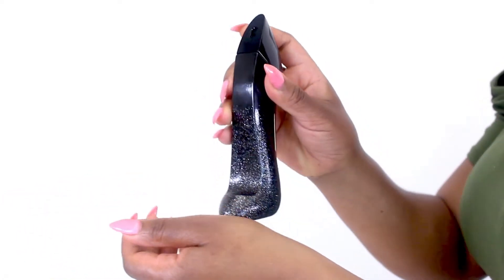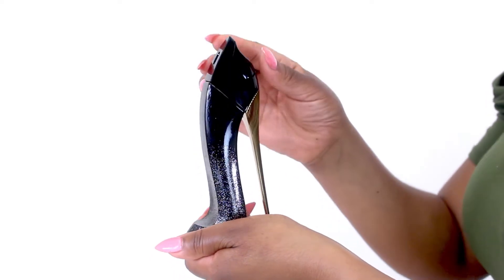Good Girl Supreme by Carolina Herrera Perfume Review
Nicole reviews Good Girl Supreme by Carolina Herrera.

TRANSCRIPT:
Hey everyone, Nicole here, and today I'll be reviewing Good Girl Supreme by Carolina Herrera.  I love the Good Girl line as a whole, and this release from 2020 is one of my favorites.

Egyptian jasmine and strong notes of wild fruit open the scent, leading into a strong heart of tonka accented with tuberose, before rounding off in a light base of vetiver.  I think this scent is great for fall and winter wear, and, as usual with the Good Girl line, the design of the bottle makes it a really cool display piece, too.